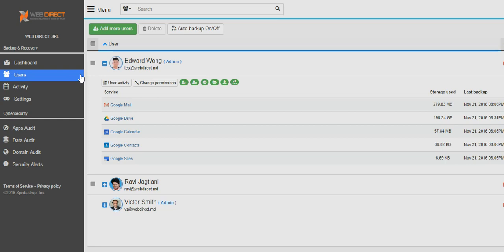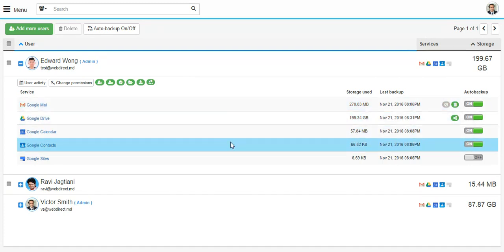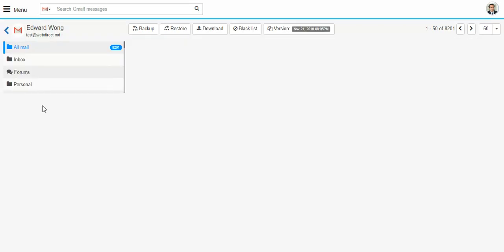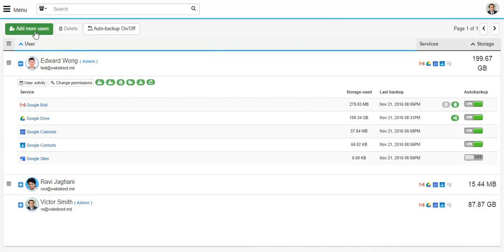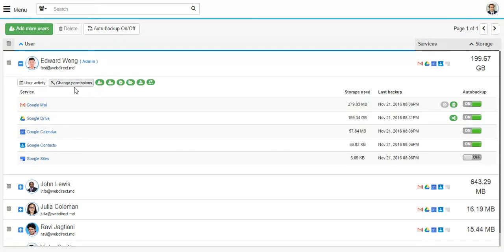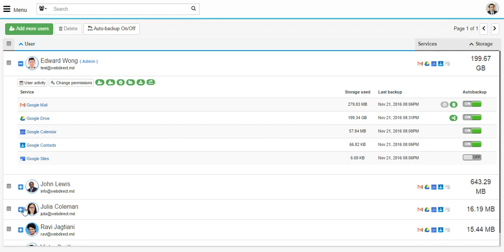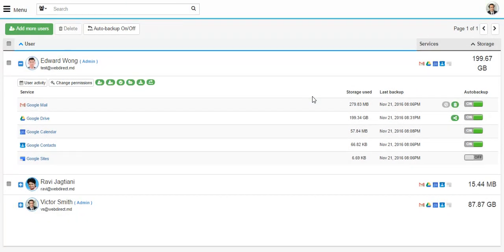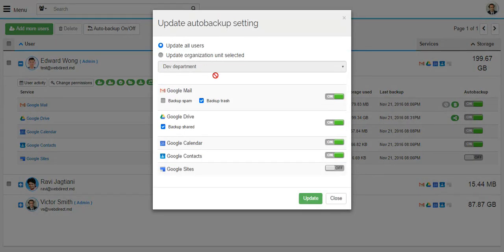User Management Console - Spinbackup for G Suite (Google Apps)